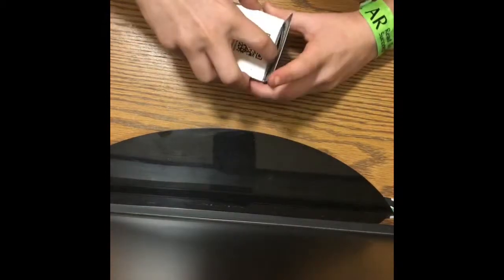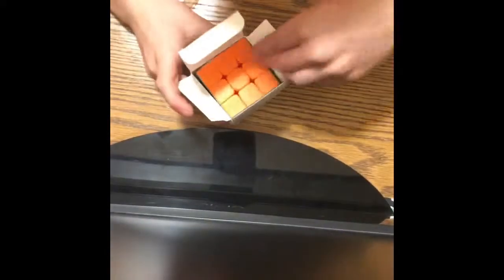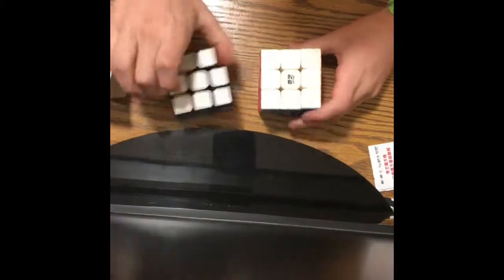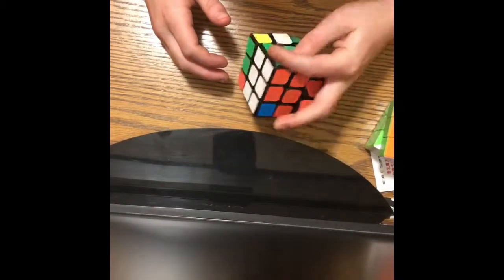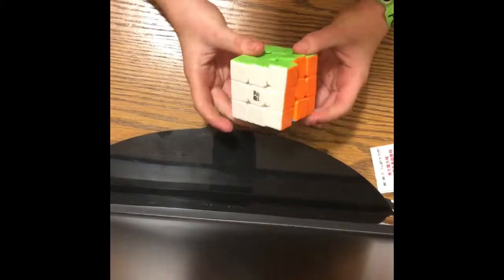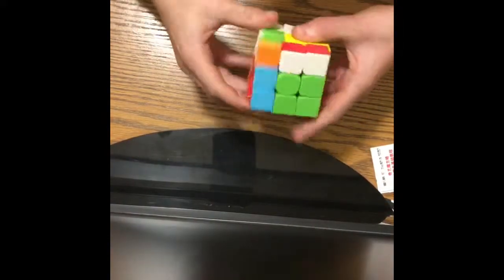Qiyi Warrior W Unboxing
Fulton orders a new cube to have Jrcuber and Z3cubing sign at our upcoming competition.